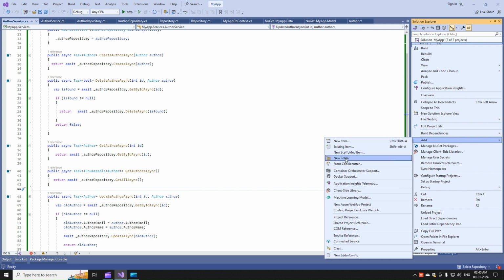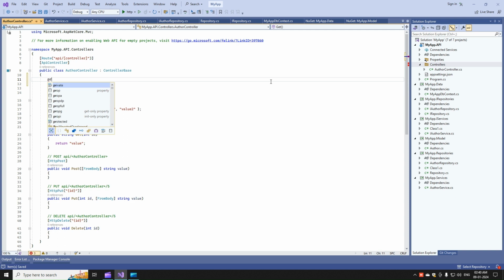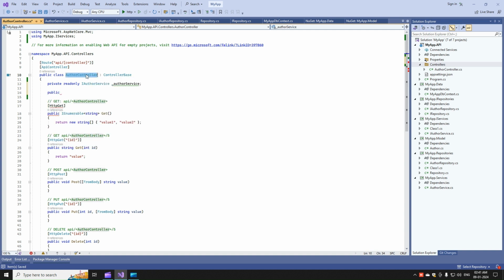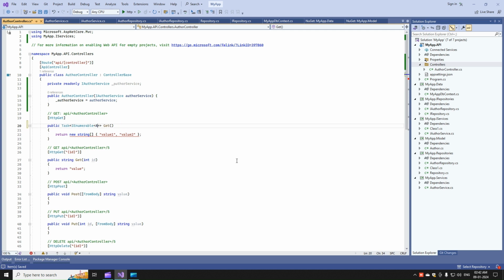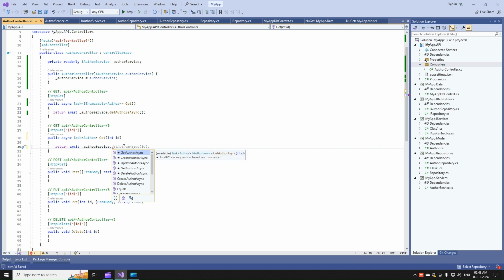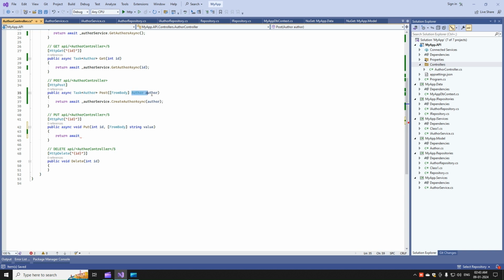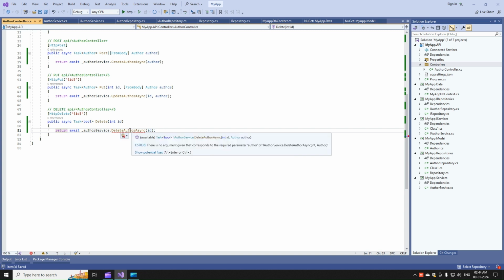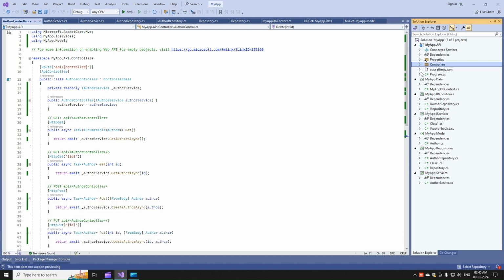Part 8 ASP NET Core Controller Mastery Building, Choosing, and Injecting Services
🚀 Unleash the full potential of your ASP.NET Core Web API! Join us in this tutorial as we guide you through the creation of controllers, discuss how to choose the right controller type, and demonstrate the seamless integration of services into your controllers.

📘 Learn the art of injecting service interfaces into controller constructors, creating a bridge between your web API and underlying data operations. Follow along as we craft controllers that orchestrate data flow with elegance and precision.